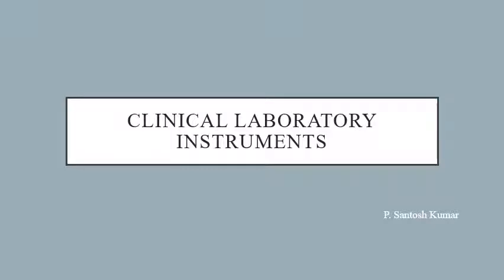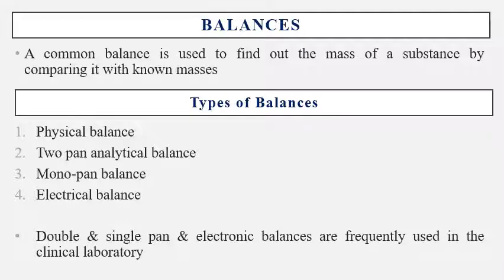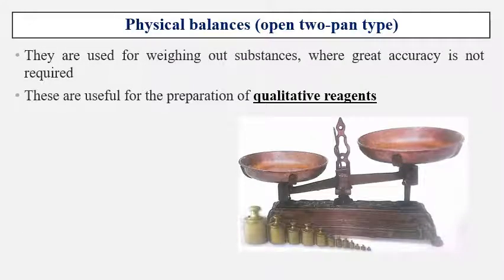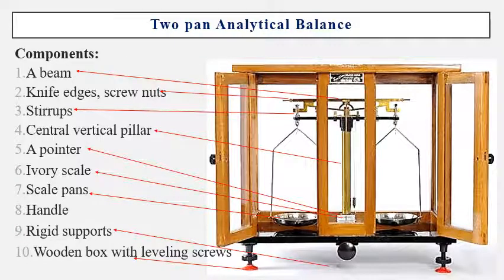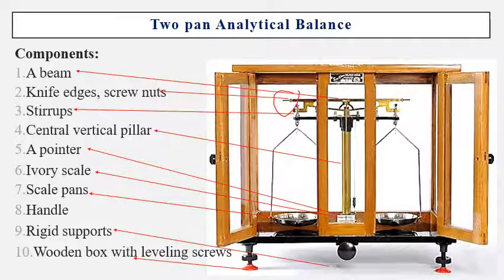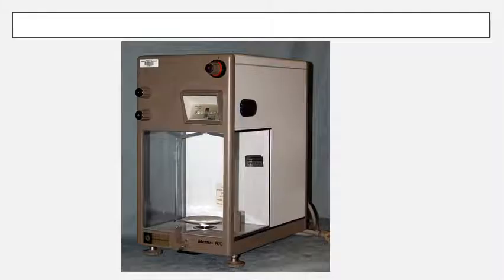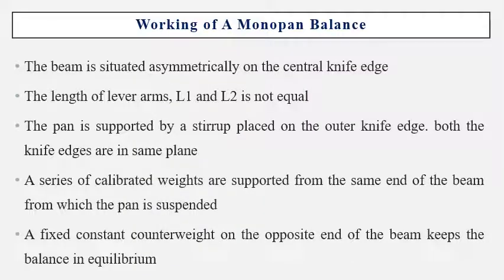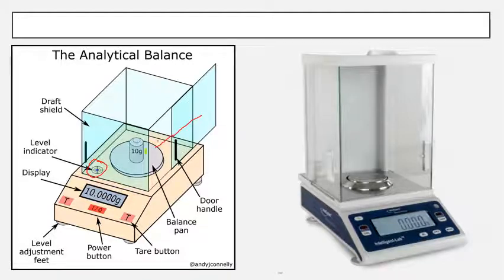clinical laboratory Instruments- 2 Balances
Different types of laboratory balances